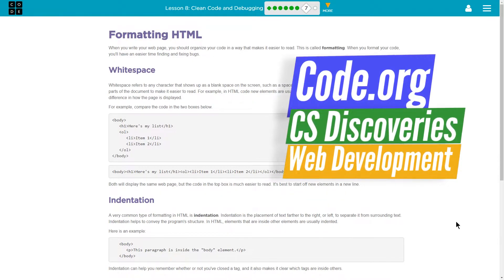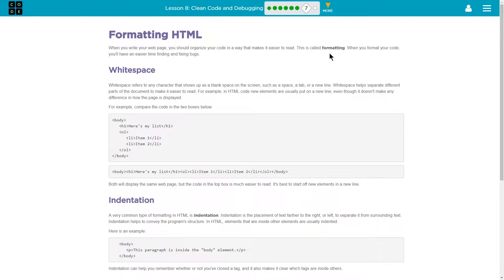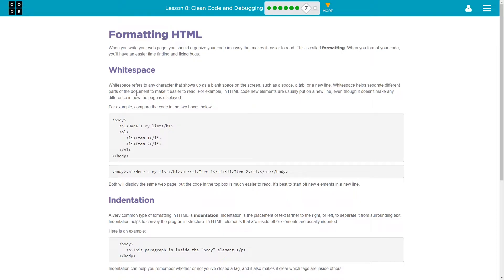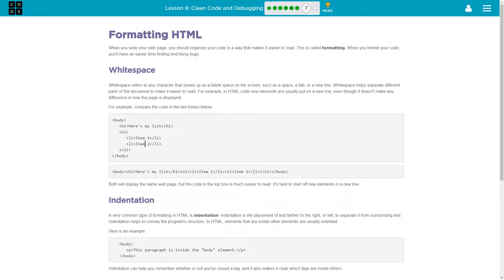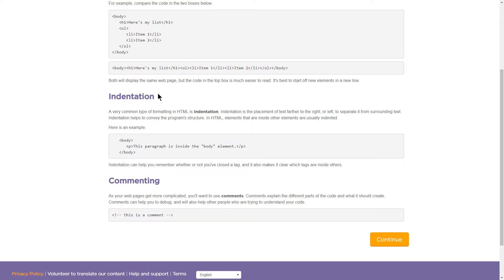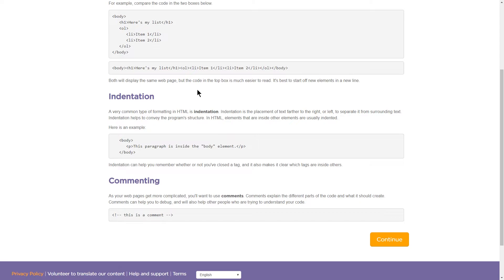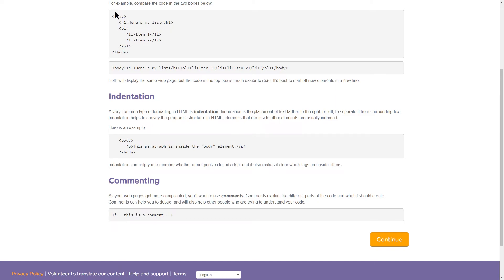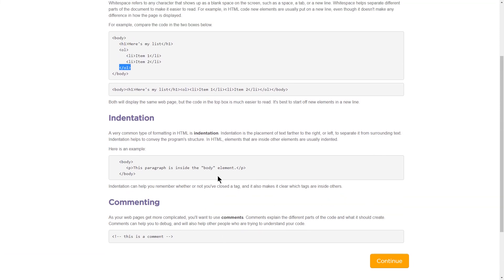Clean Code and Debugging HTML - Lesson 8.7 Code.org Web Development C.S. Discoveries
Clean Code and Debugging, lesson 8 level 7, Debugging, this level teaches how to fix mistakes in a HTML based website. This lesson is from Code.org's CS Discoveries course, (unit 2, chapter 8, lesson 7. The tutorial is walks through step-by-step how to correctly complete this section.